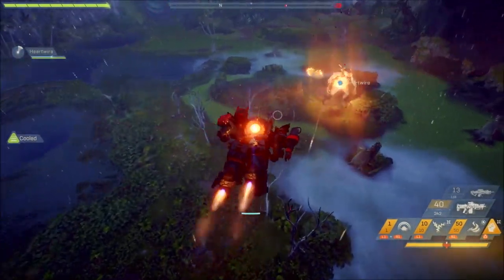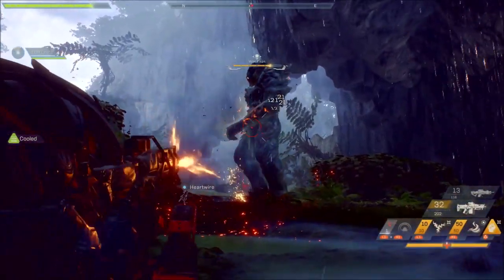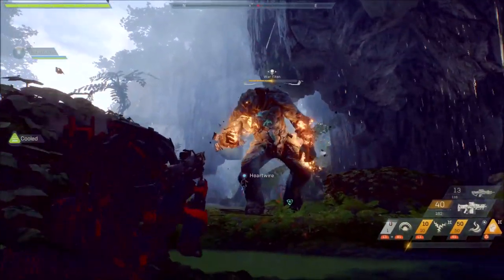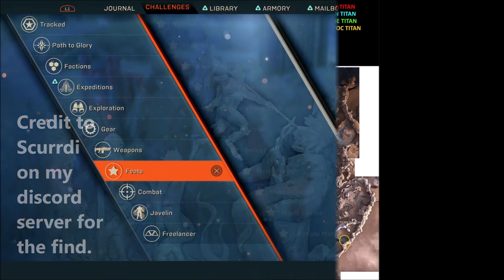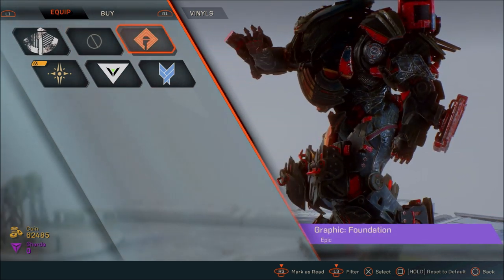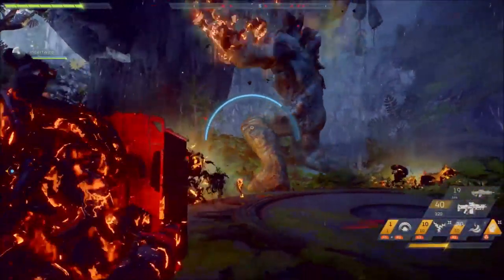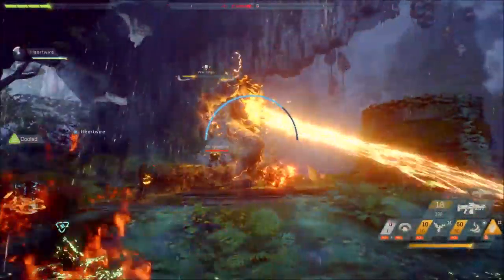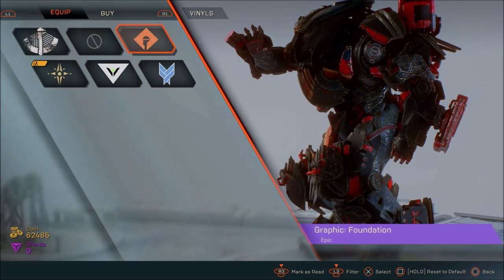ANTHEM EVENT! | HOW TO GET GUIDE! LET THERE BE GIANT EVENT REWARD!